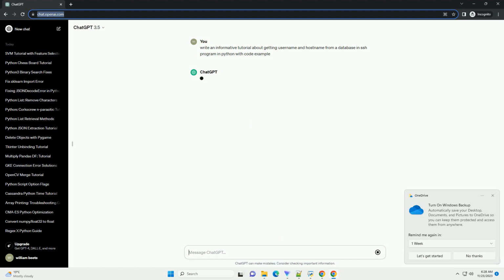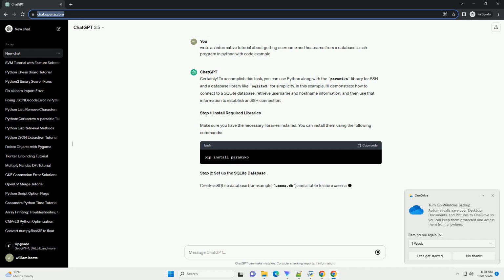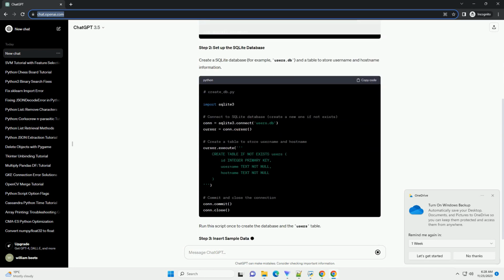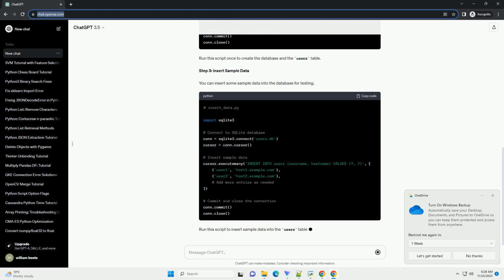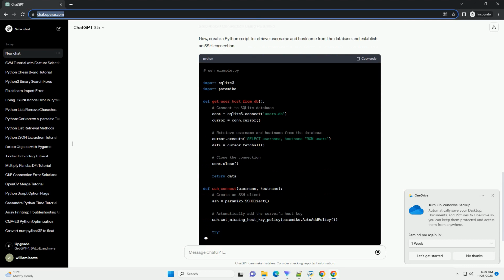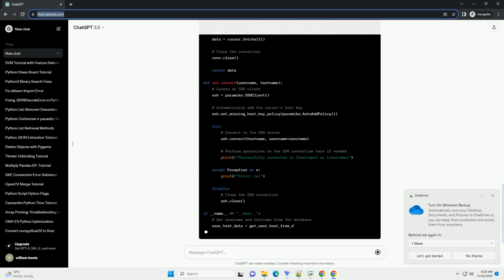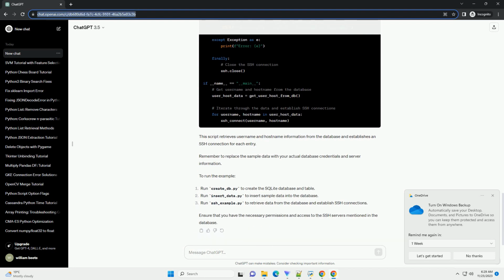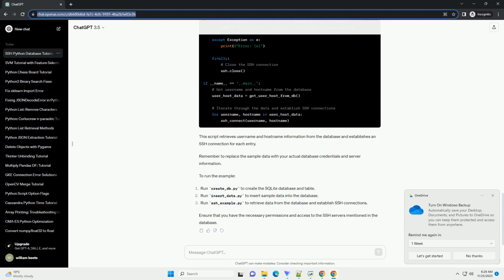getting username and hostname from a database in ssh program in python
Certainly! To accomplish this task, you can use Python along with the paramiko library for SSH and a database library like sqlite3 for simplicity. In this example, I'll demonstrate how to connect to a SQLite database, retrieve username and hostname information, and then use that information to establish an SSH connection.
Make sure you have the necessary libraries installed. You can install them using the following commands:
Step 2: Set up the SQLite Database
Create a SQLite database (for example, users.db) and a table to store username and hostname information.
Run this script once to create the database and the users table.
Step 3: Insert Sample Data
You can insert some sample data into the database for testing.
Run this script to insert sample data into the users table.
Step 4: SSH Connection Using Paramiko
Now, create a Python script to retrieve username and hostname from the database and establish an SSH connection.
This script retrieves username and hostname information from the database and establishes an SSH connection for each entry.
Remember to replace the sample data with your actual database credentials and server information.
To run the example:
Ensure that you have the necessary permissions and access to the SSH servers mentioned in the database.
ChatGPT